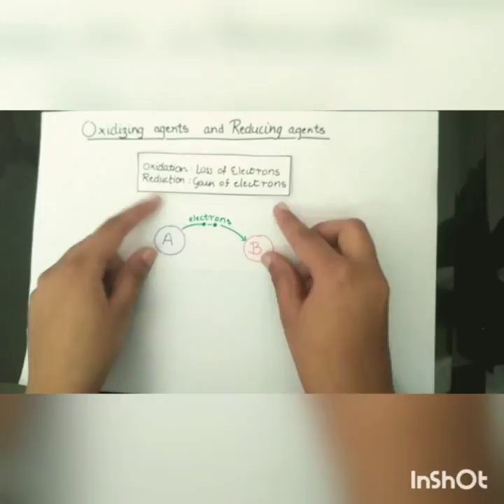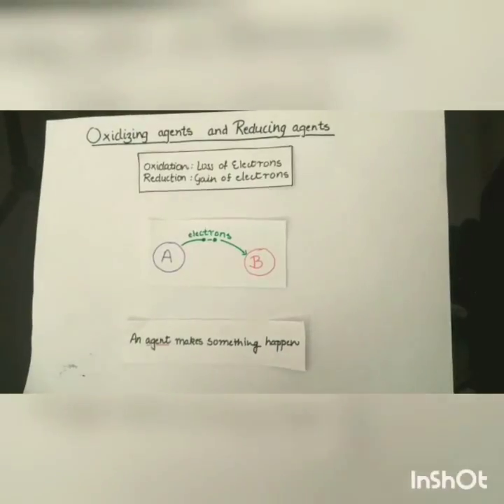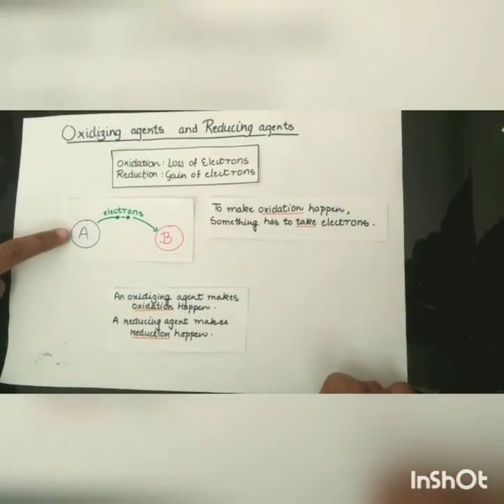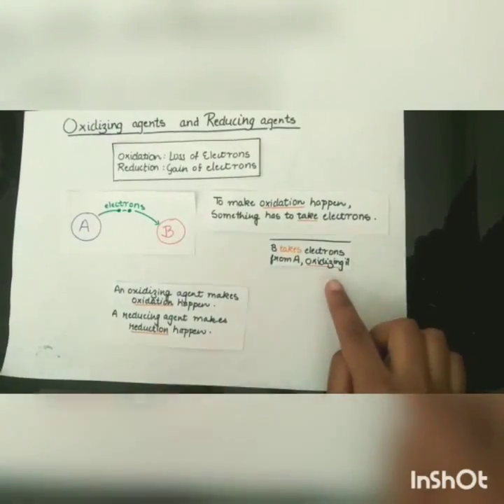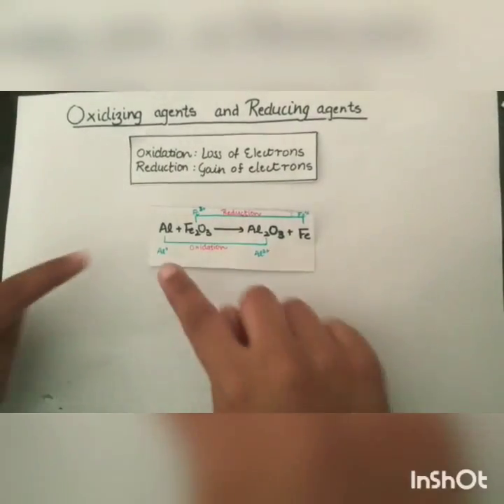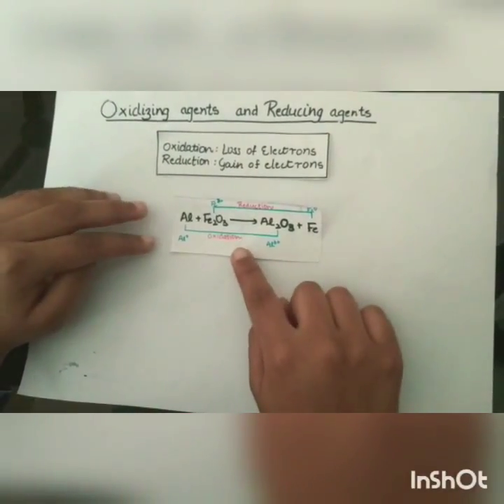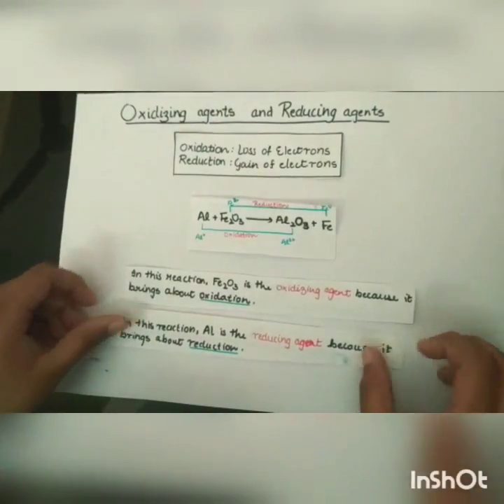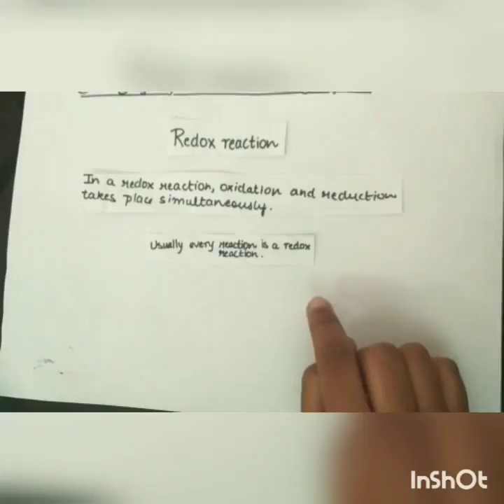Oxidizing agents and Reducing agents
This video will help you understand what are oxidizing agents and reducing agents . This video will also give you an overview of what reduction and oxidation is .